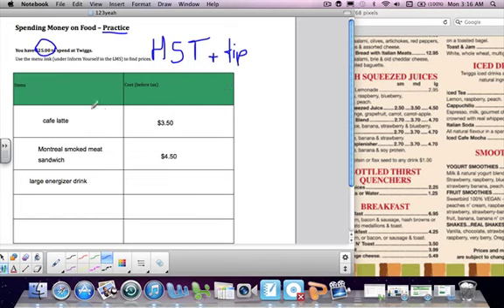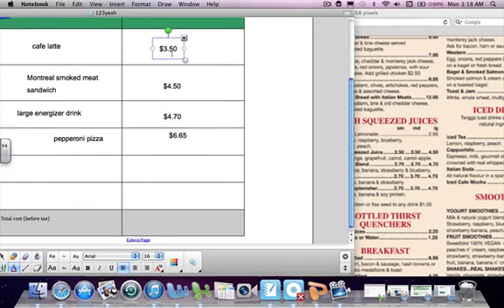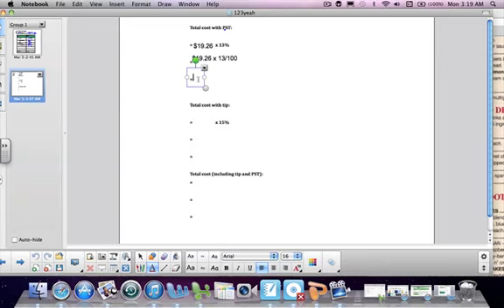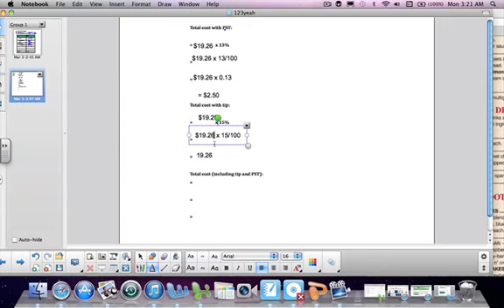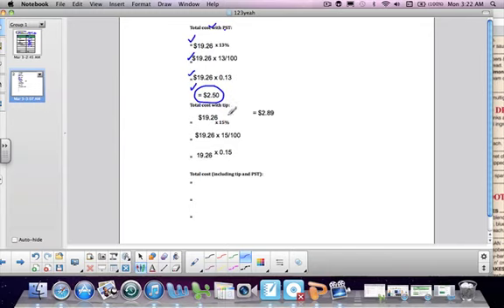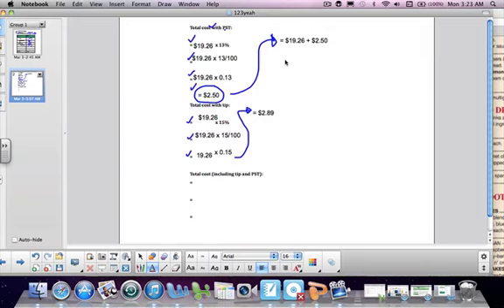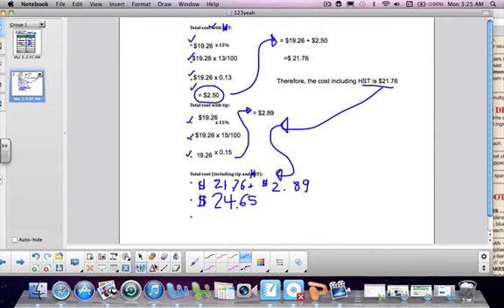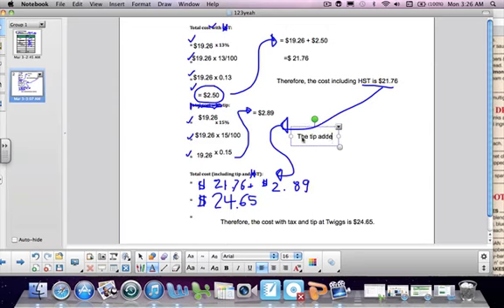Spending at Twiggs with Tax and Tip